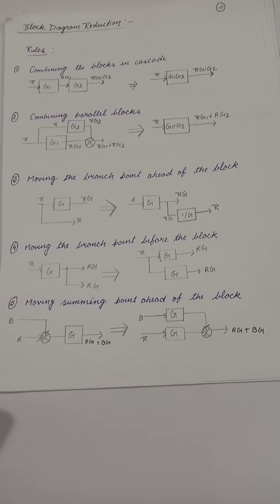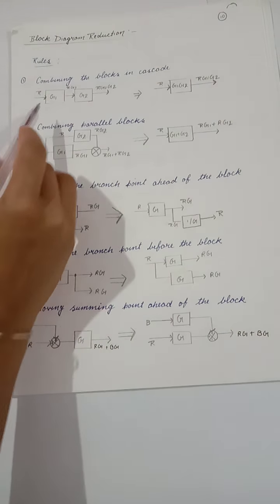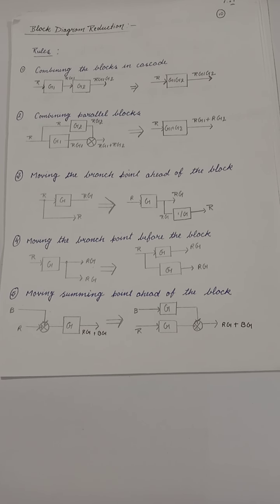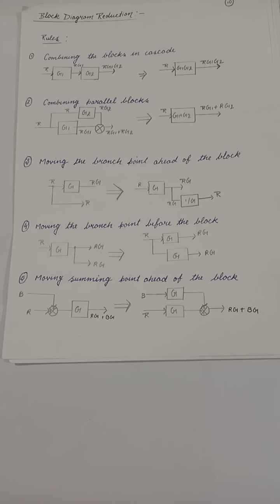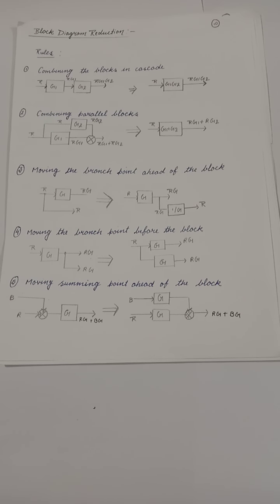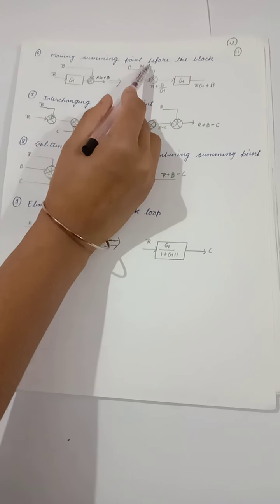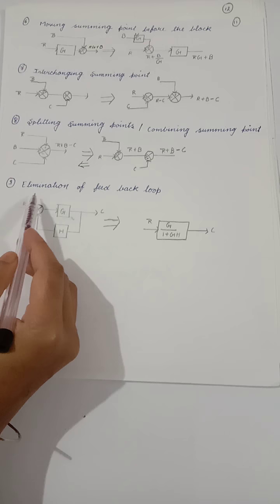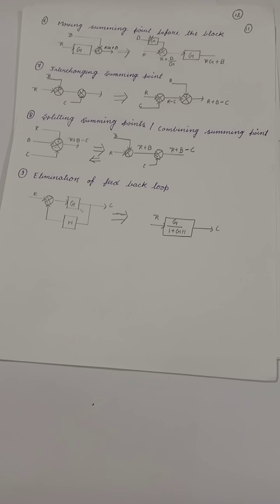Control System || Semester - IV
Xavier Institute of Polytechnic and Technology